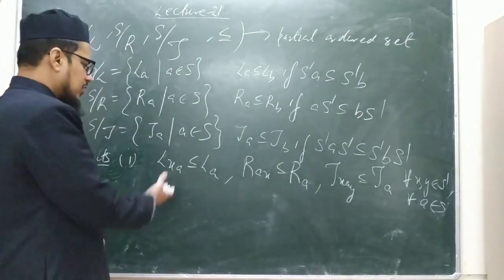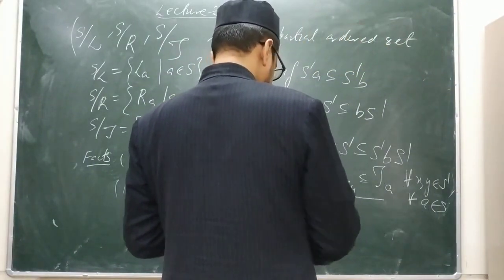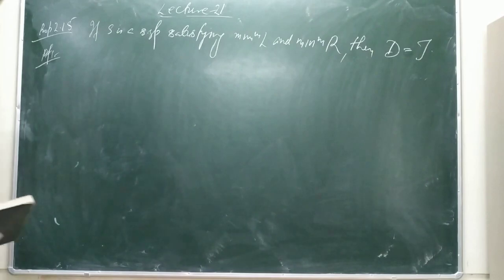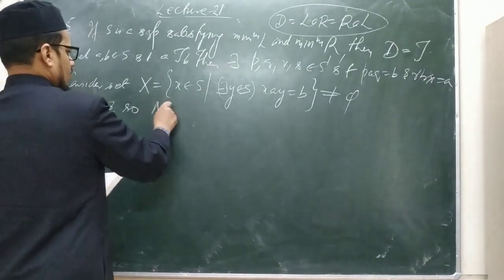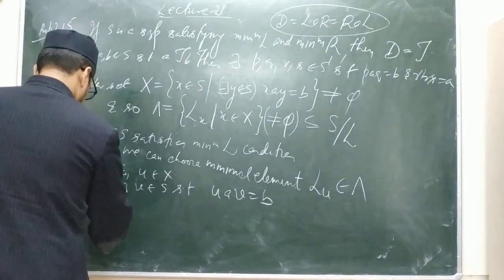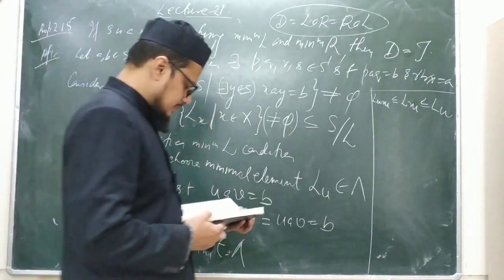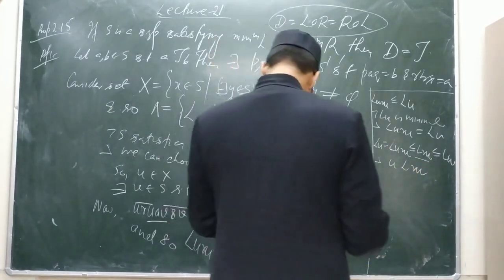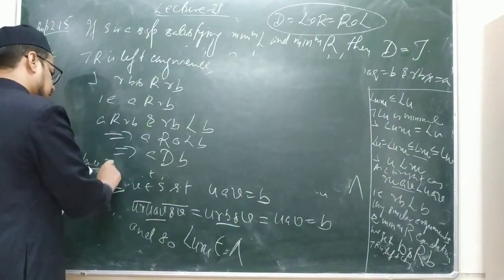Semigroup theory lecture 21 remaining part